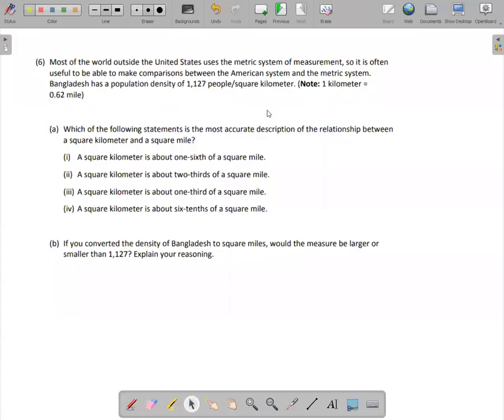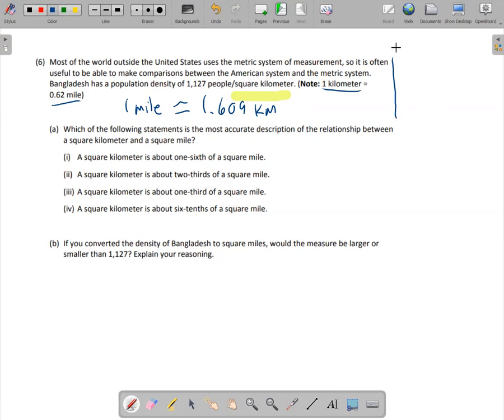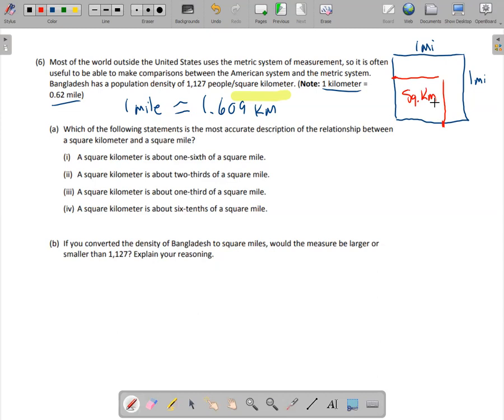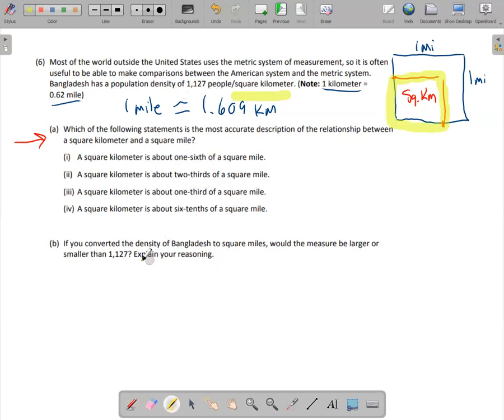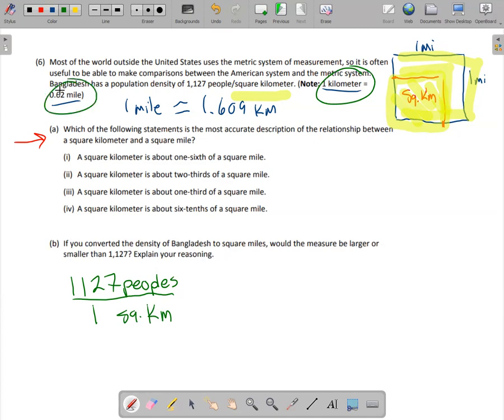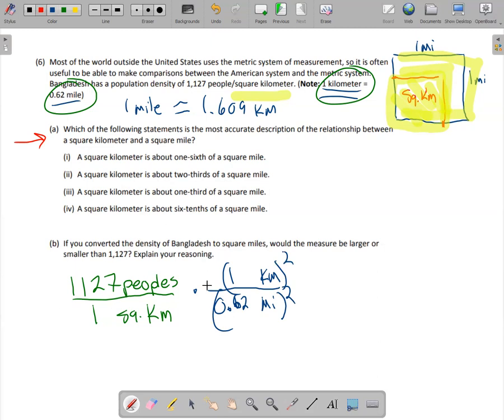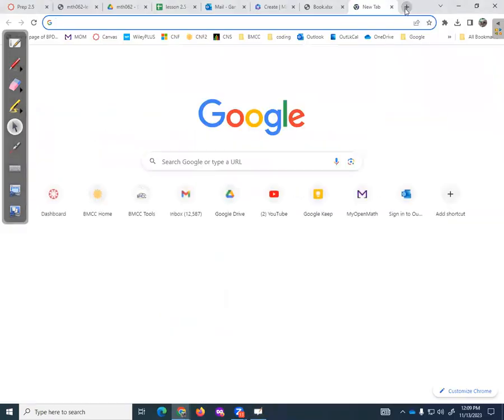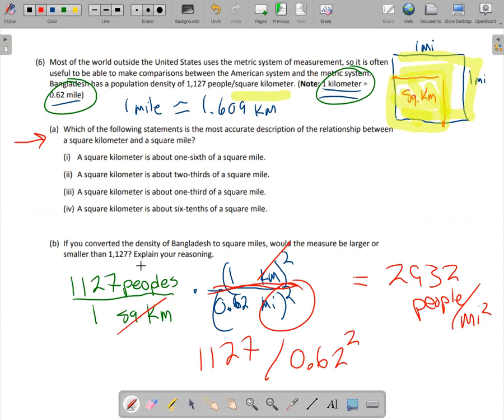MTH062 Lesson 1.5 population density square kilometers vs square miles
Comparing population density in square kilometers to density in square miles